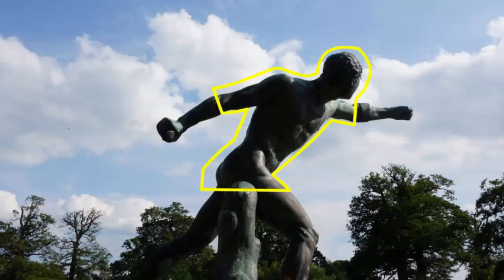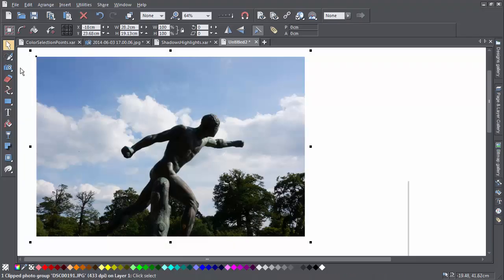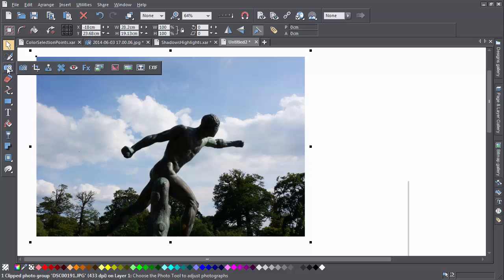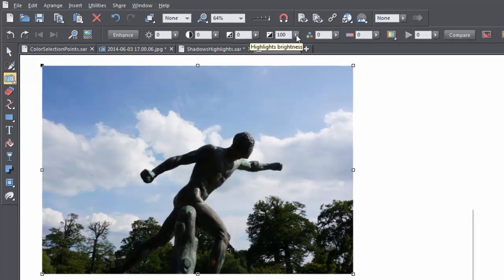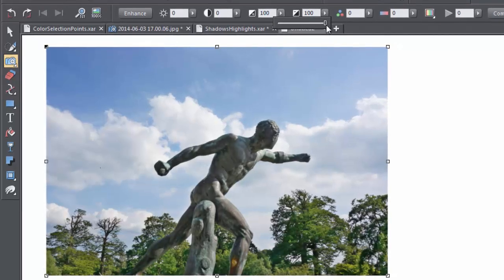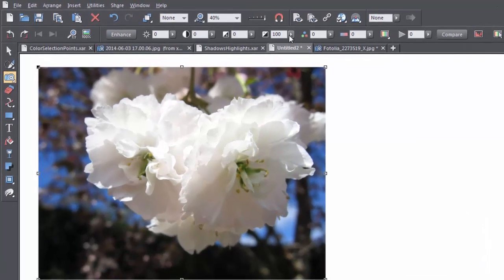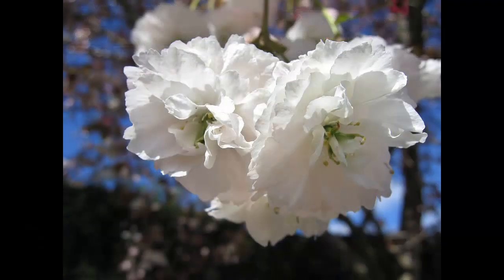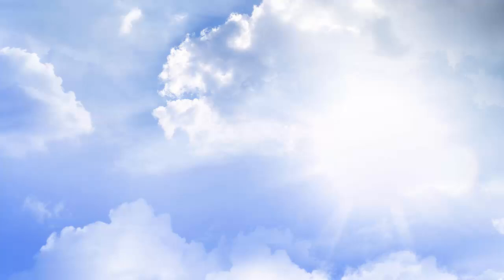Shadow and Highlight Controls in Xara Designer Titles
Two great new options within the Photo Tool that give you precise control over specific areas of your photo that are in deep shadow or bright light in Xara Designer Pro and Photo & Graphic Designer.